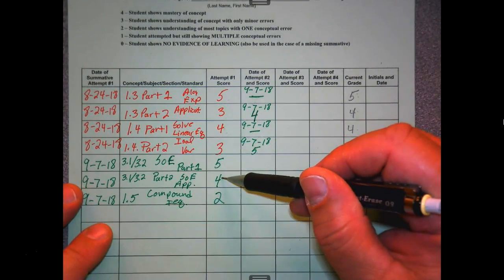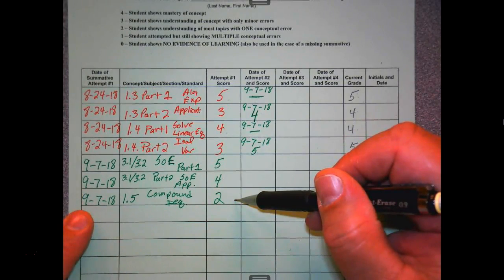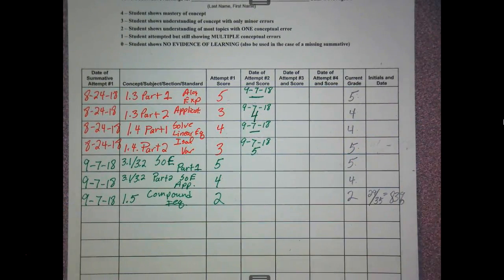A2 Grade Tracking Sheet After Summative #2 2018-2019